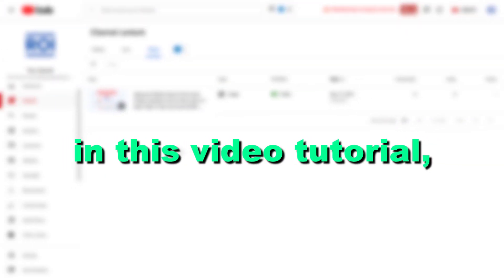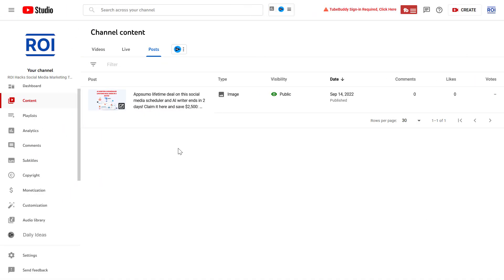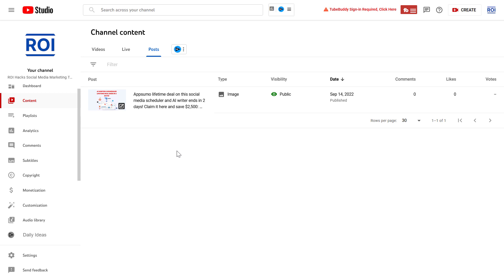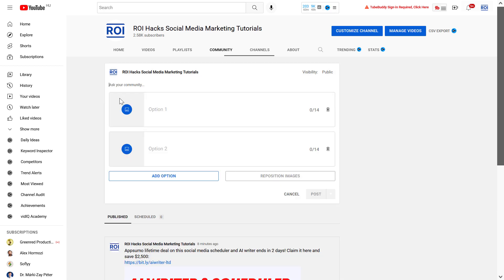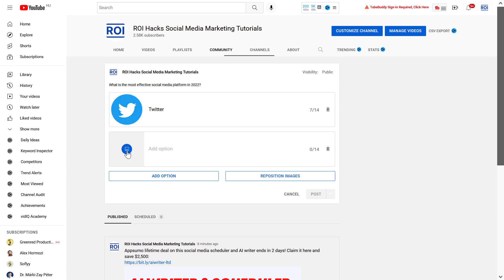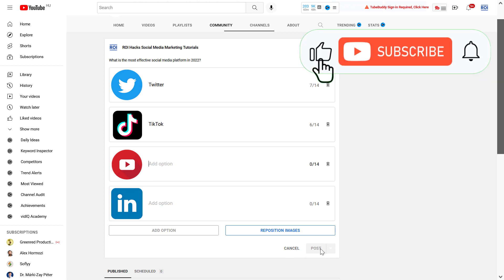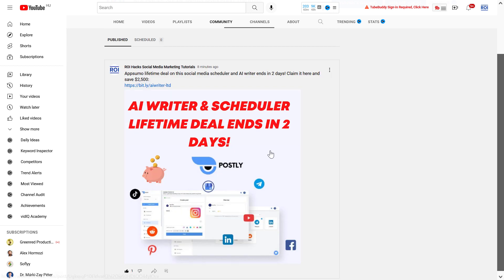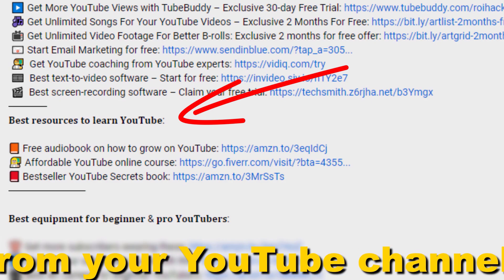How To Create An Image Poll On YouTube? [in 2025]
. - Learn how to create an image poll on YouTube